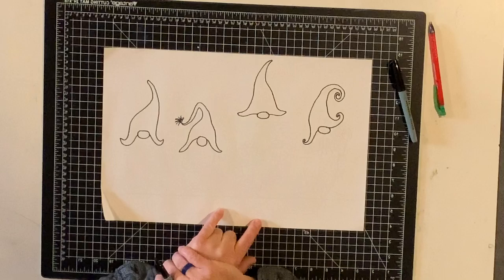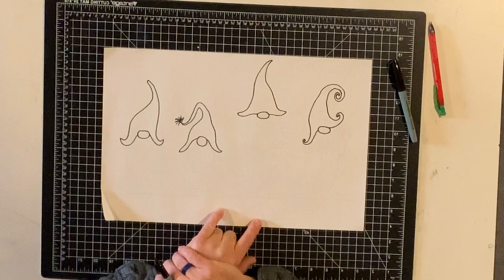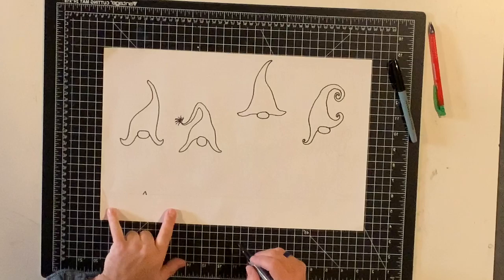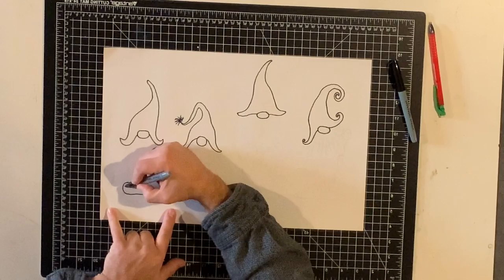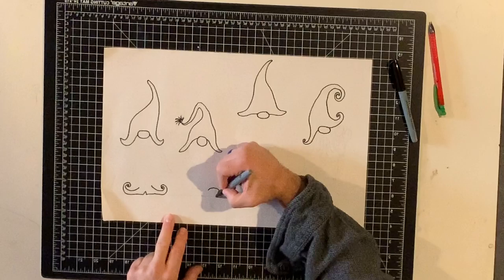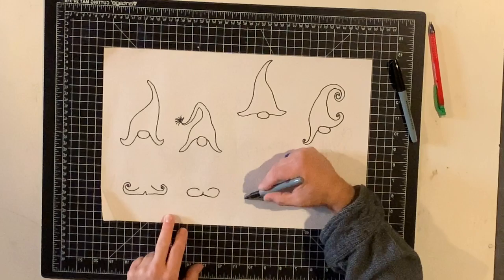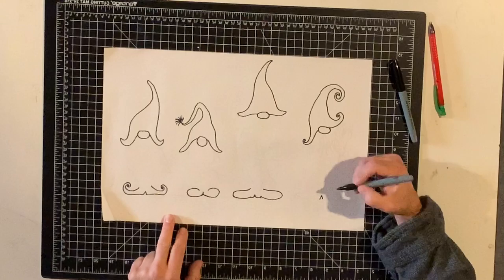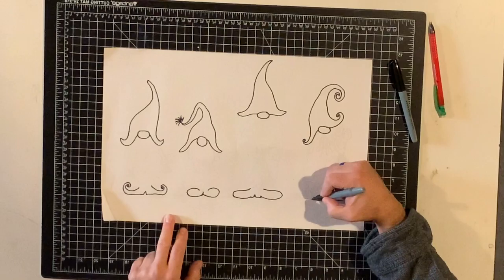Gnome for the holidays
Enjoy this guided drawing of some of our favorite “gnomies!”